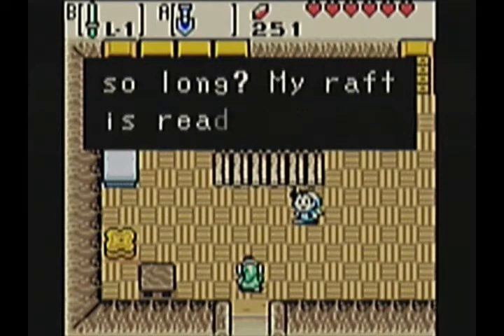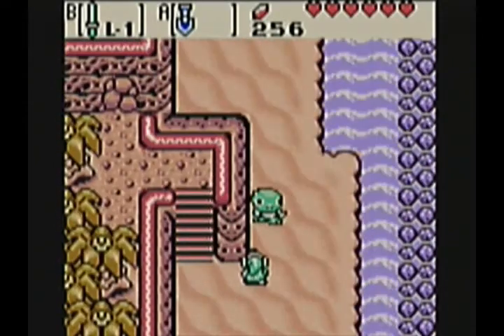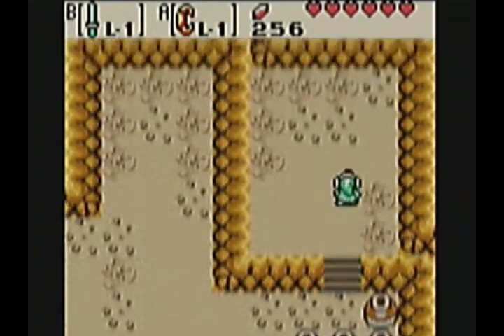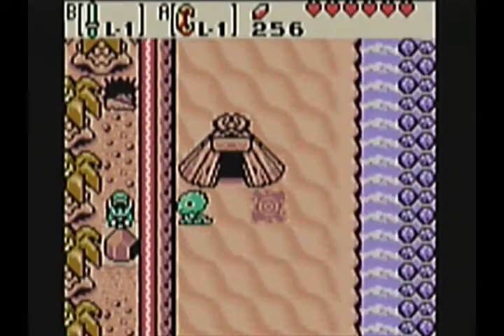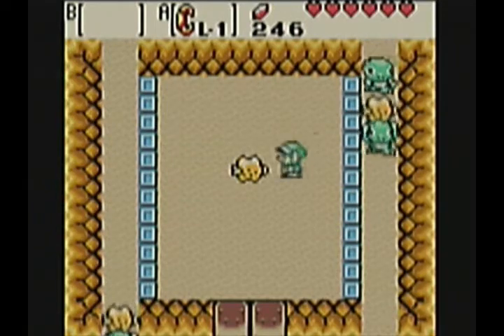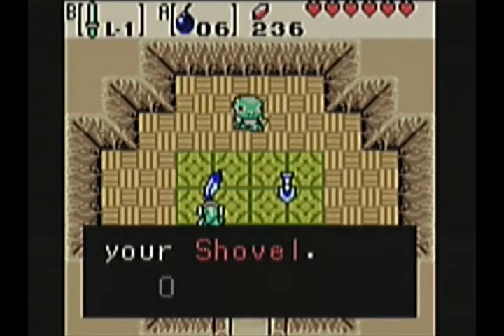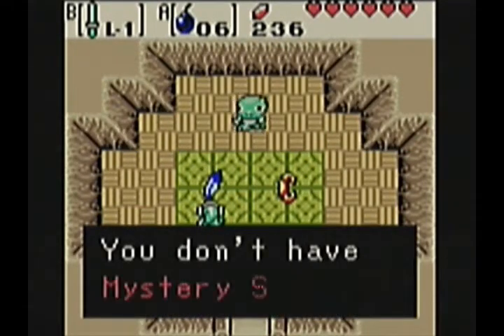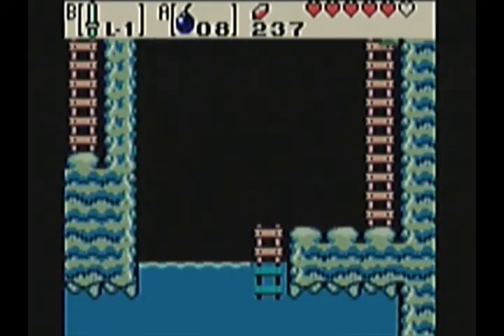Let's Play tLoZ: Oracle of Ages | Pt. 9 - Shipwrecked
We crash on the shore of Tokay Island. Oh joy of joys.